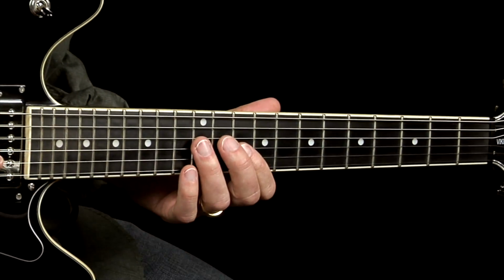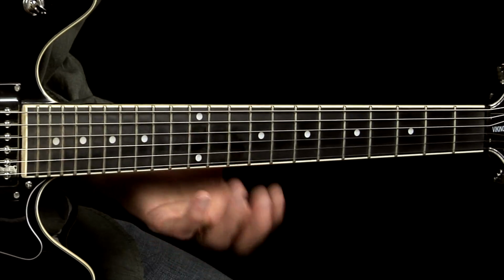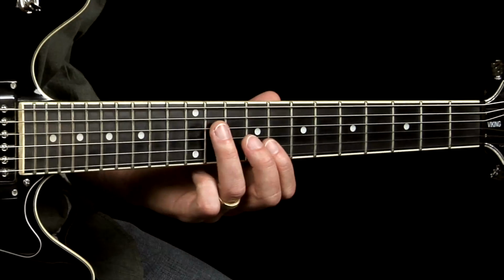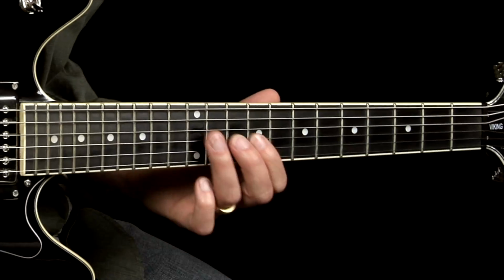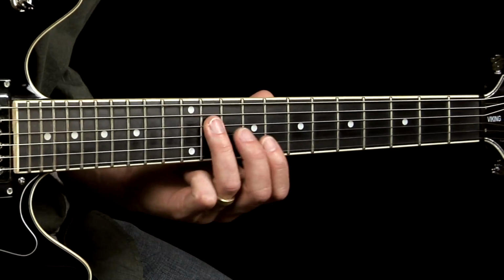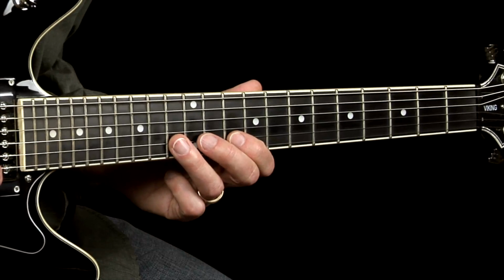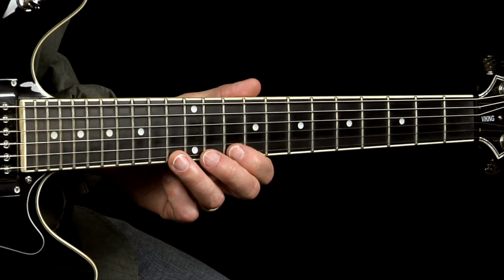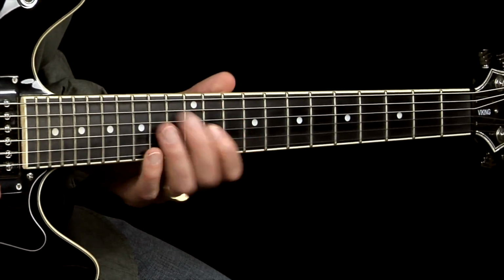St James Infirmary Blues - Lick #6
Here is lick #6 from my Minor Pentatonic + Blues Scale solo - part of my course on this tune. All the licks are emphasizing chord tones. This is intermediate level solo and I go over all the details about chord tones and why these notes work (or not work).
In this example, I'm playing over 3 chords - D minor, G minor and
a7.

You will have instant access to the full lesson by joining as a member

Instruction by Robert Renman